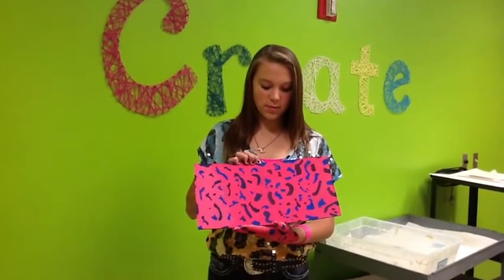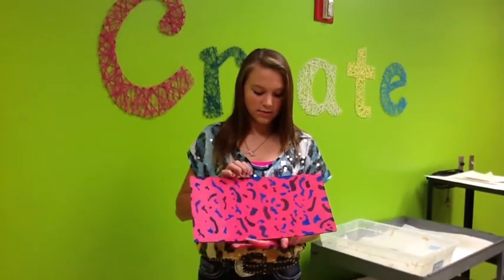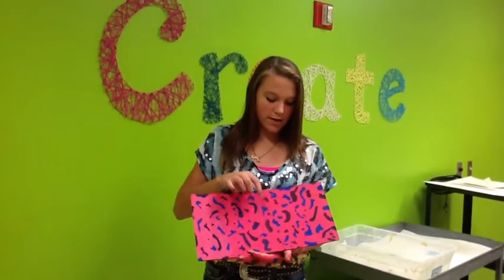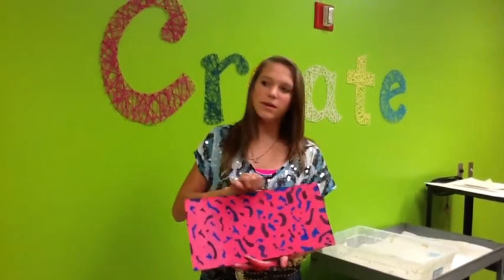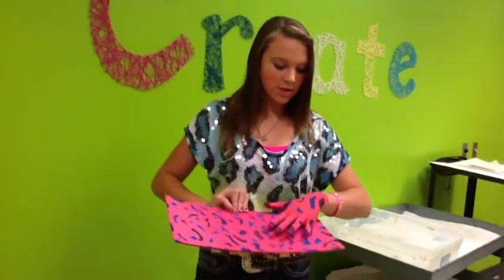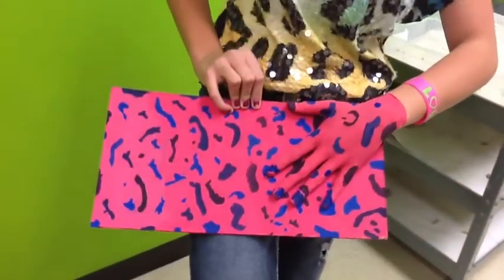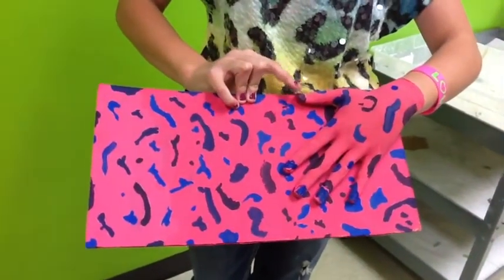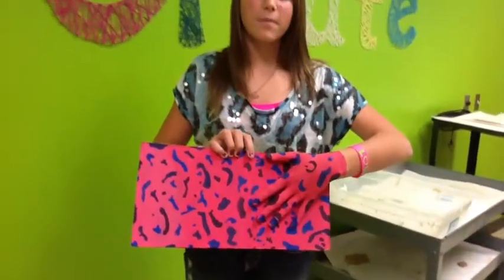Camouflage Hands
MiniMatisse.blogspot.com